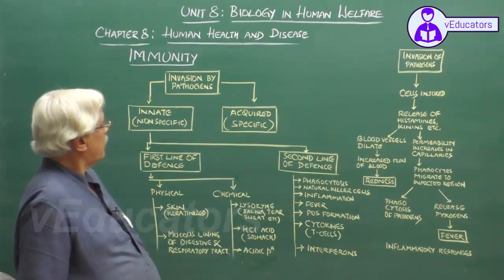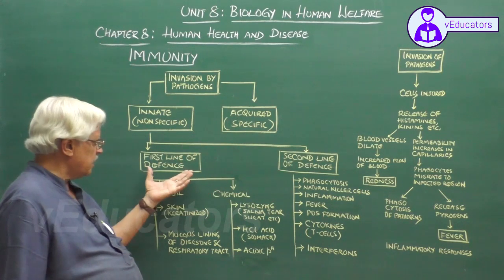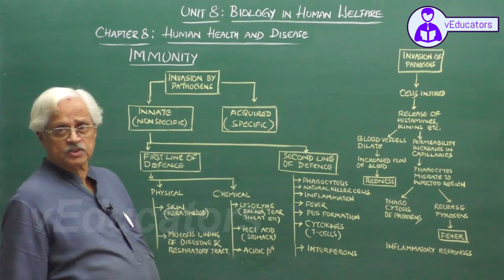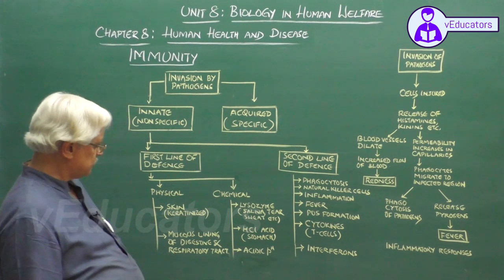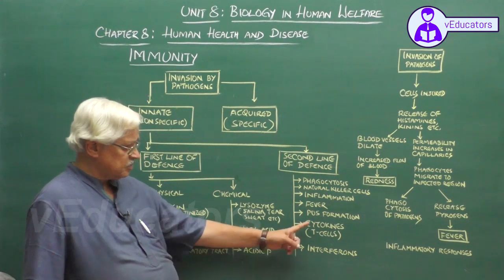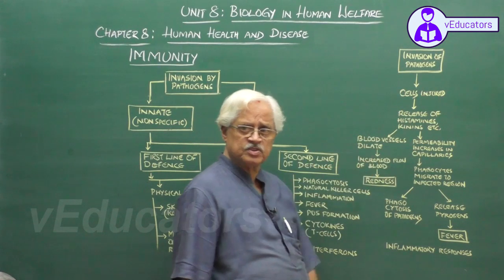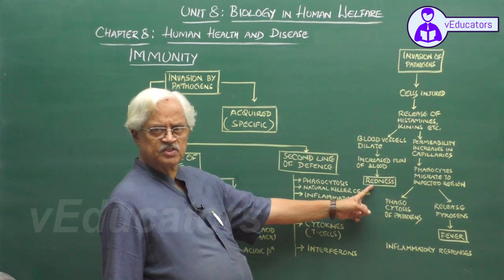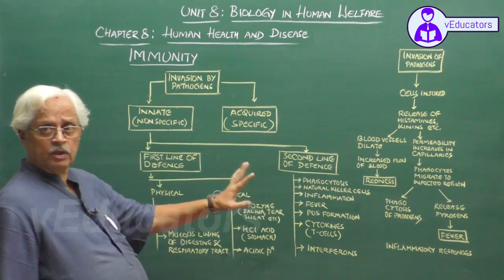_Human Health and Disease_2 immunity